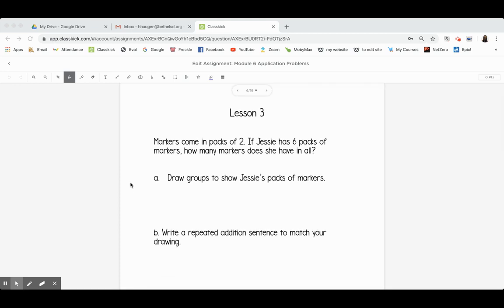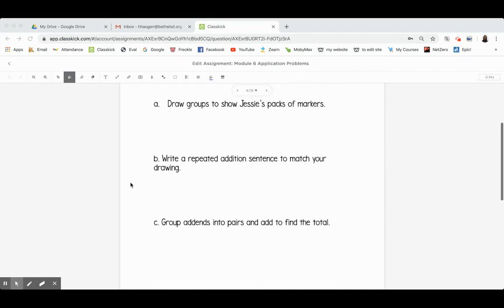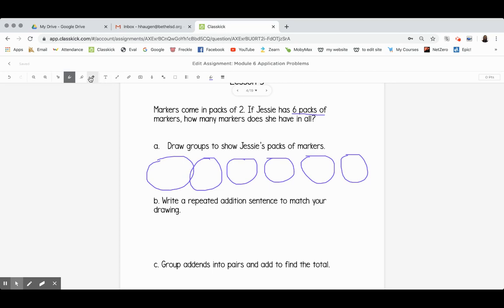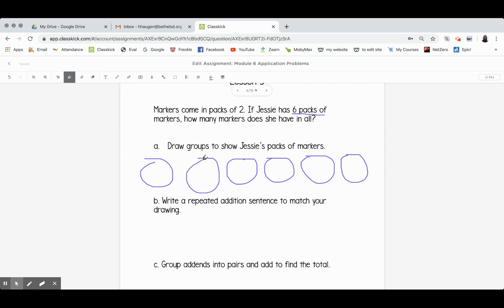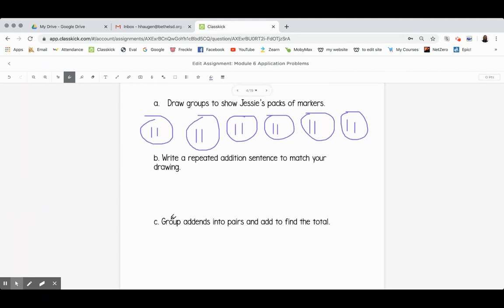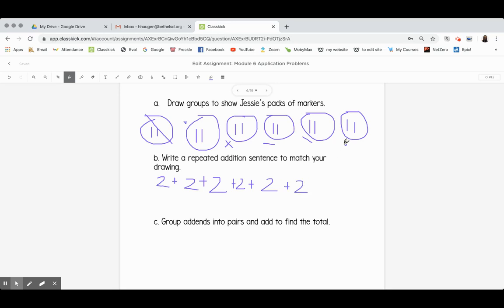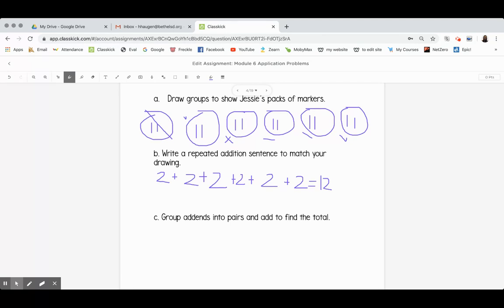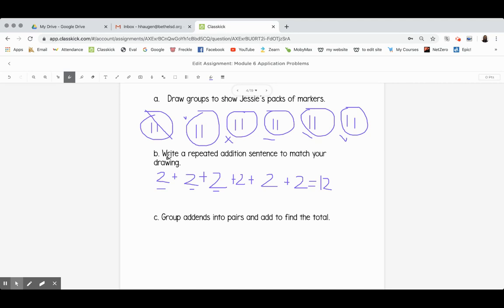Lesson 3 Application problem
6-3 Application problem